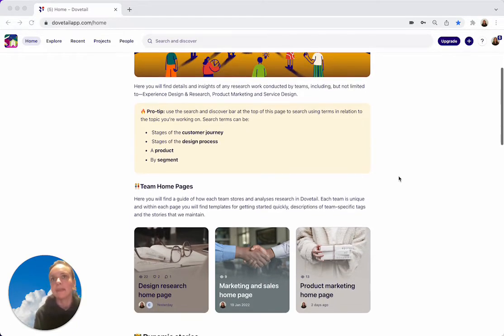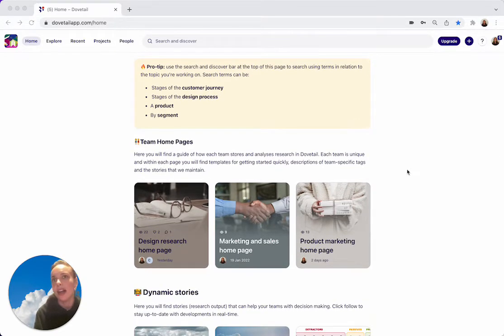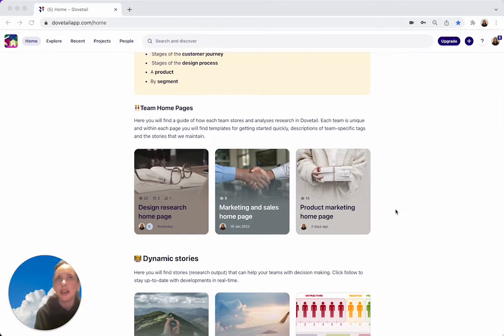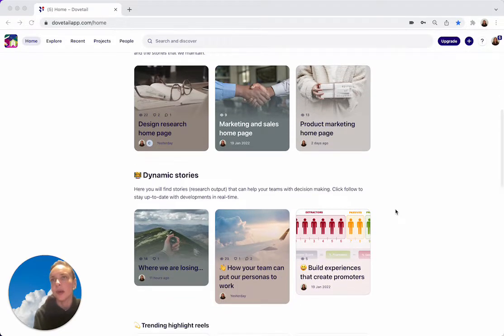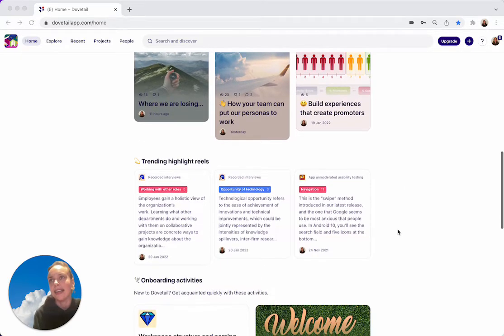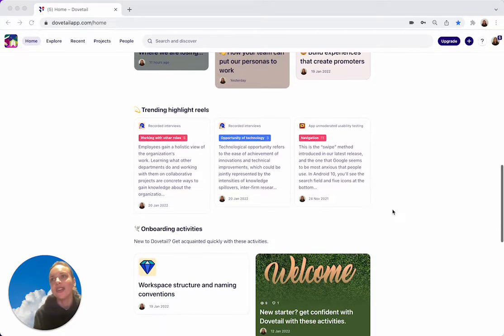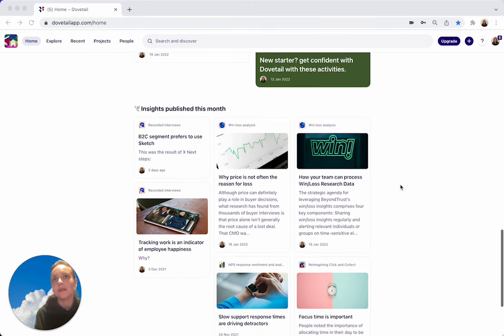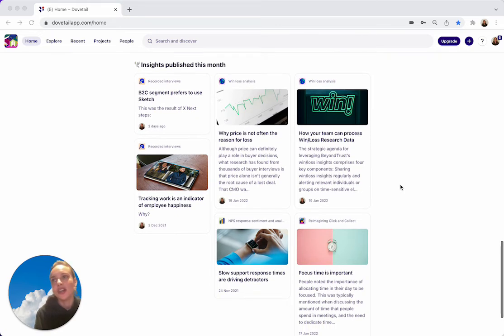AMA with AM: Eight ideas to amplify research on your workspace homepage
Ask Me Anything with Anne-Marie 💡
Looking for ways to easily organize your research workspace? Follow along as our Customer Success Manager, Anne-Marie, walks you through eight different ways to amplify research on your workspace homepage in this quick demonstration!